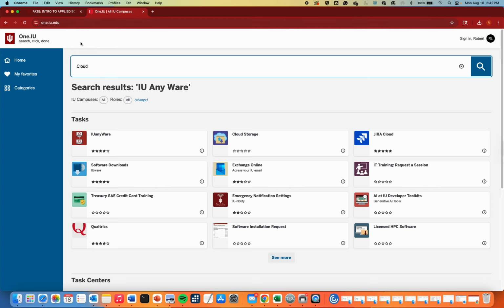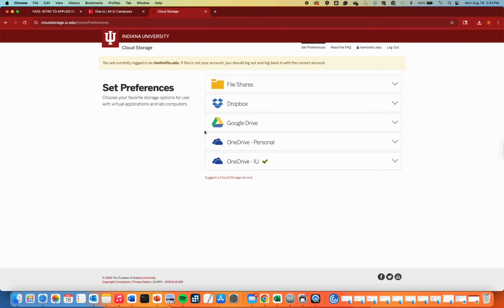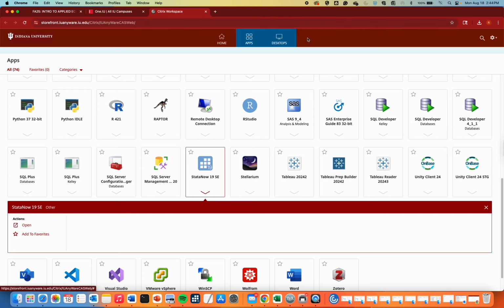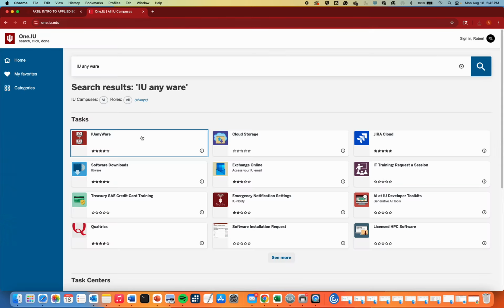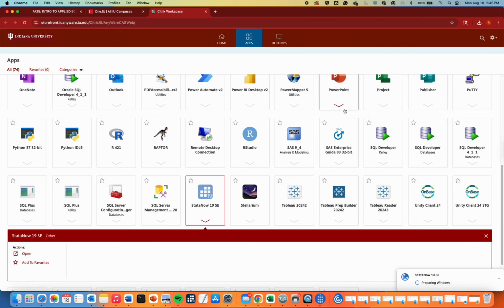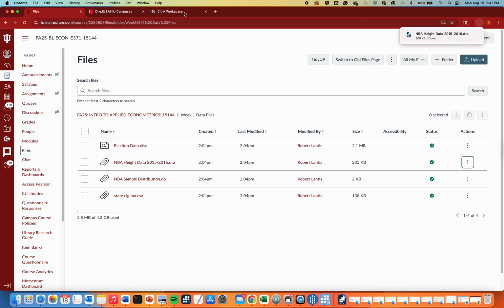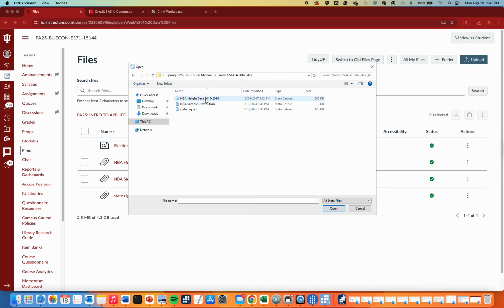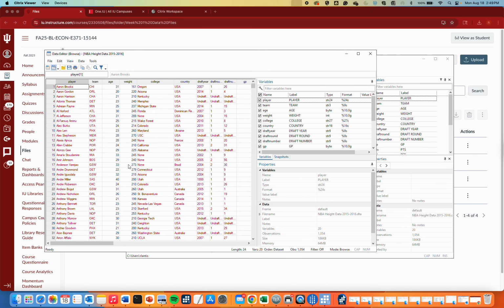Starting Stata Fall 2025